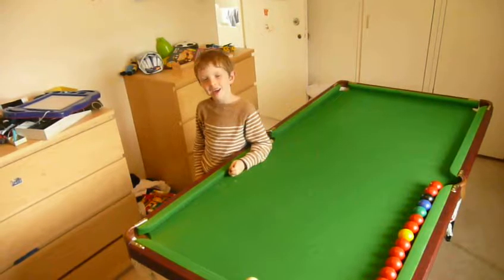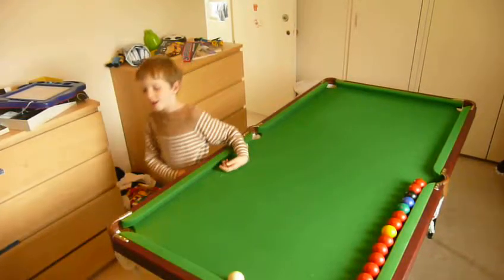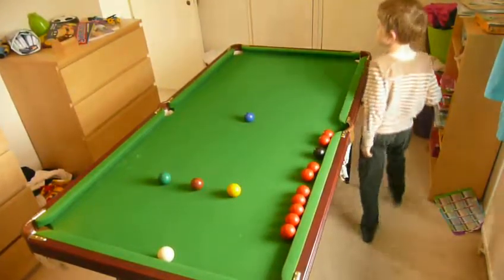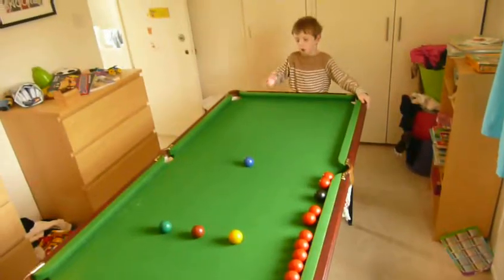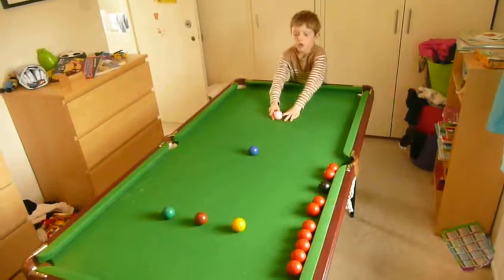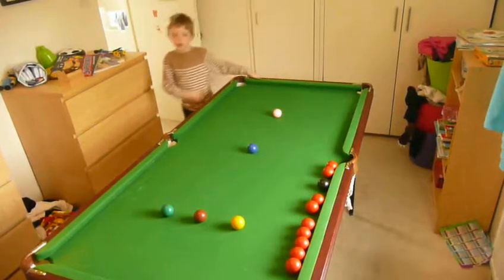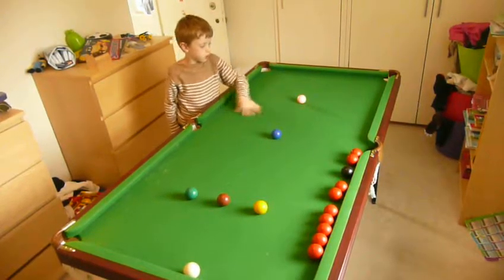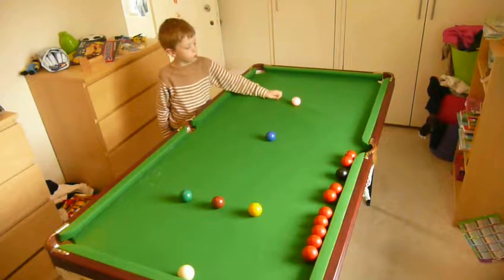The Set-up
Here I will show you how to set up the table ready to play a frame.